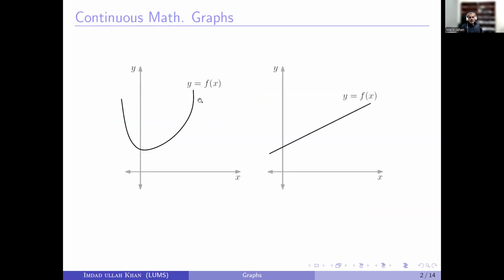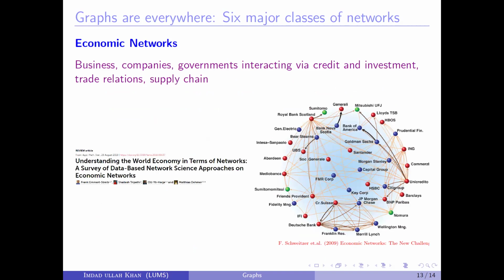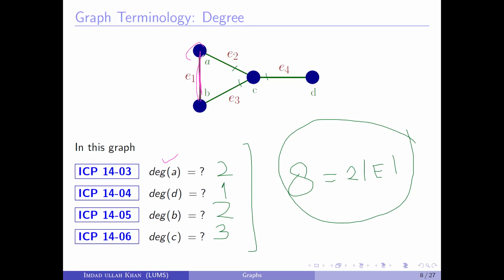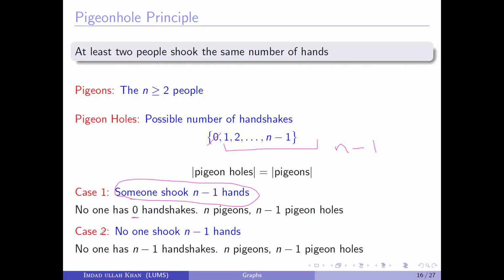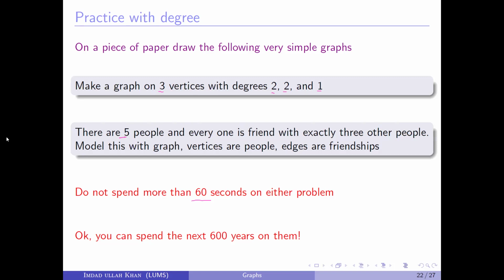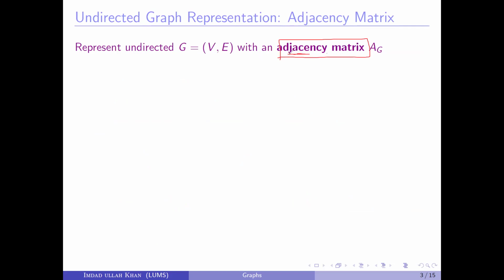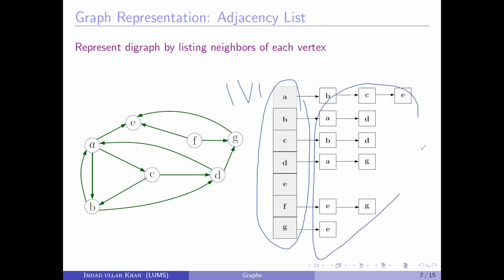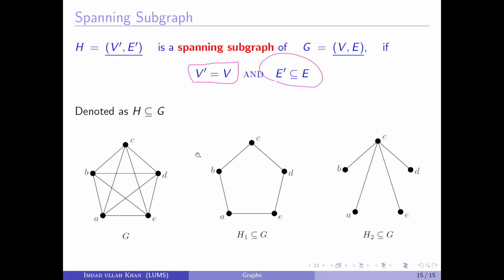Introduction to Graphs - I